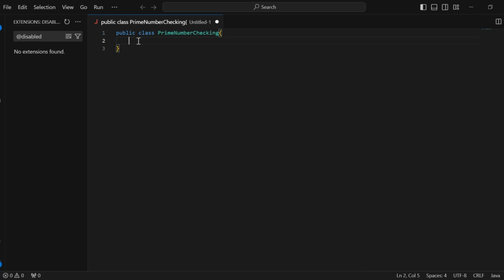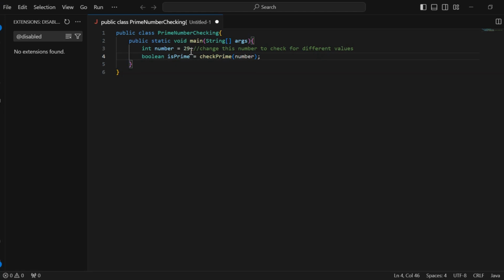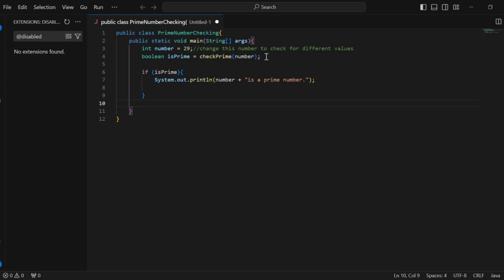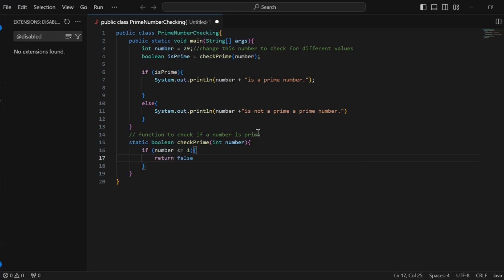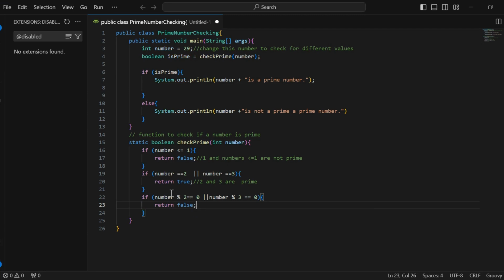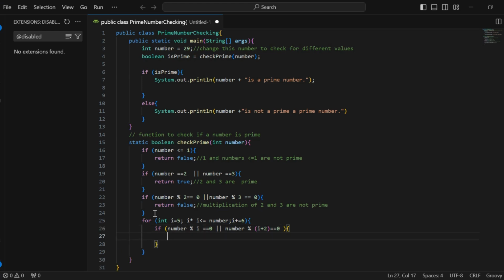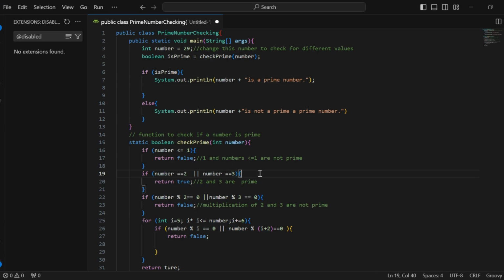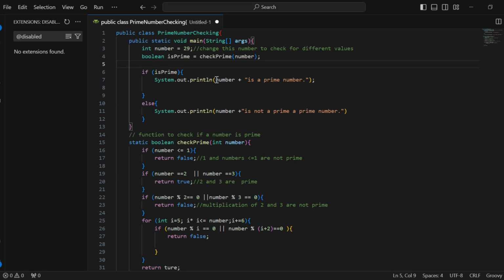Prime Number Program In JAVA || Simple Programing Code in JAVA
Factorials, prime numbers, swaping numbers,matrix multiplication programing code in java  with simple coding and clear explanation.